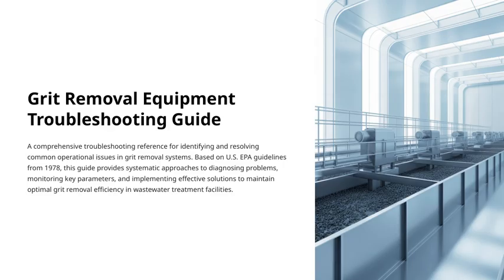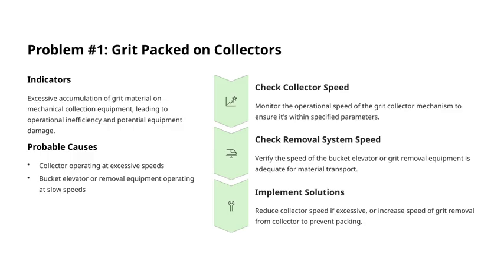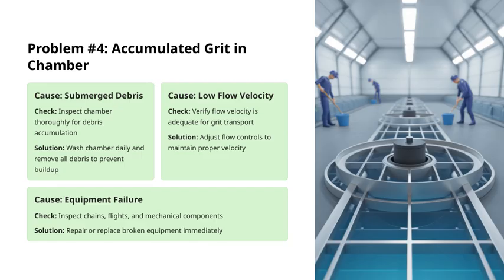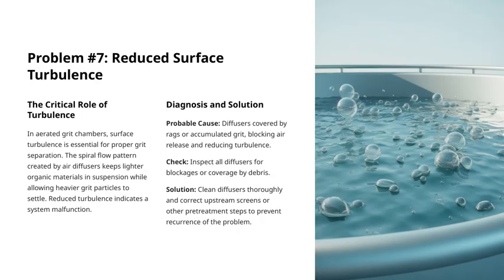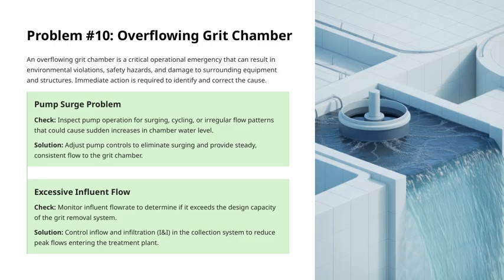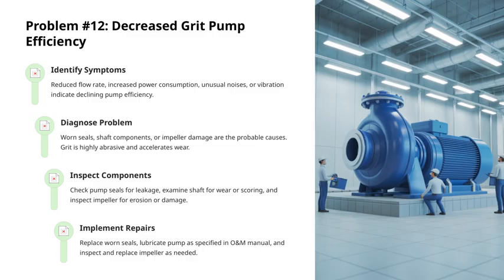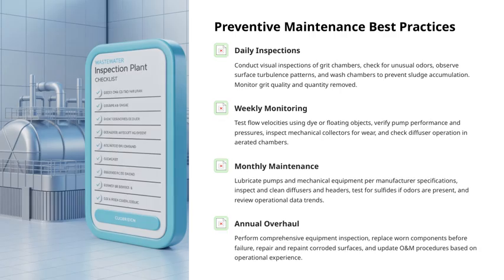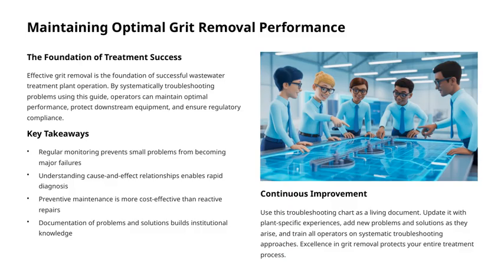Grit System Troubleshooting: Fix Collectors, Pumps & Odors NOW!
Is your grit system causing headaches? Grit packing in the collector, constant pump jams, or nasty odors taking over your headworks? This video is your direct line to the solutions. We're breaking down a classic EPA troubleshooting chart to give you a clear, actionable guide for diagnosing and fixing the most common grit removal problems.

Stop the guesswork and start applying proven fixes to keep your grit system running smoothly and protect your downstream equipment from abrasive wear.

In this video, you'll learn how to:

🔧 Diagnose Common Grit Issues: We link specific symptoms you can see and hear to their root causes.
✅ Identify Probable Causes: Understand why problems like grit packing, pump failures, and odors are happening.
📊 Know What to Check: Get a checklist of specific components and metrics to monitor for each problem.
🛠 Implement Effective Solutions: Apply concrete fixes, from simple operational changes to key mechanical adjustments.

We tackle specific problems like:

Grit Packing in Collectors: Causes and speed adjustments.

Excessive Grit in Digesters: Identifying separation failures.

Grit Pump Problems: Dealing with wear, cavitation, and blockages.

Grit Chamber Odors: Solving the stench at the source.

Equipment Overload & Motor Failure: Preventing mechanical burnout.

This isn't just theory—it's a practical, step-by-step playbook used by operators for decades, updated for today's plants.

prioritize safety and follow your facility's specific Standard Operating Procedures (SOPs) and manufacturer's guidelines.

Looking for more? Check out our videos on Screening, Primary Clarification, and the Activated Sludge Process!

Follow for more content that keeps your plant running right.